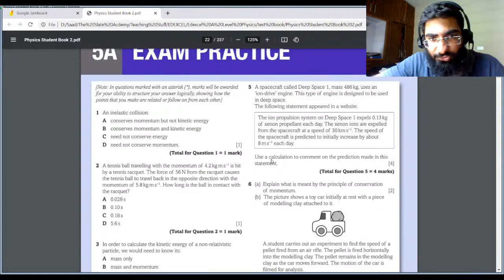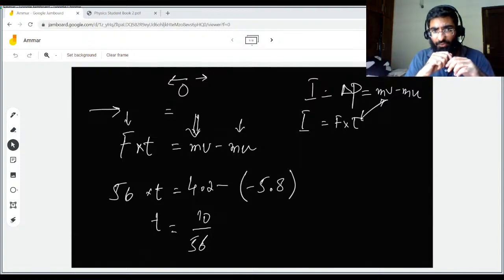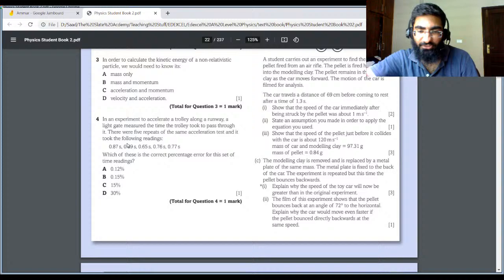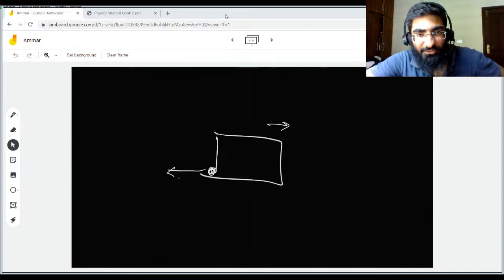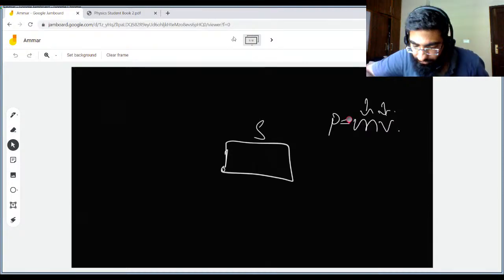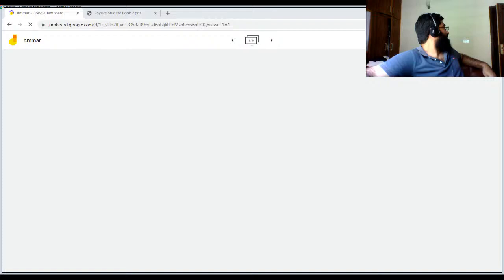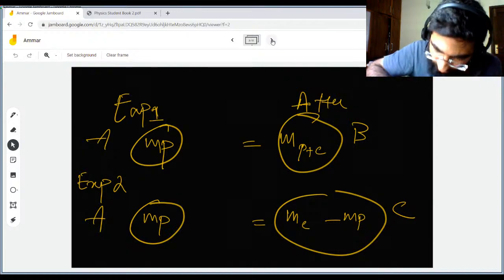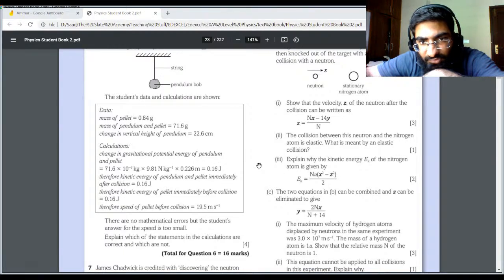Edexcel IAL Physics | Unit 4 | Further Momentum (3)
In this chapter, you will learn:
1. The impulse equation and its connection with Newton's second Law of motion
2. The relationship between force on an object and change in its momentum
3.  Conservation of linear momentum in two dimensions
4. How to analyze collisions in 2D
5. The difference between an elastic and an inelastic collision
6.  Equation for KE of a particle in terms of its momentum